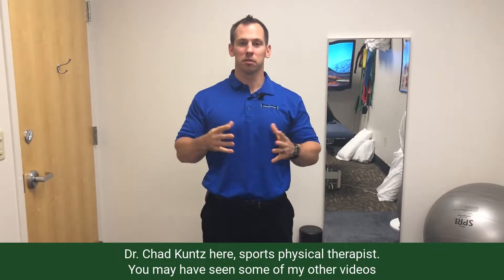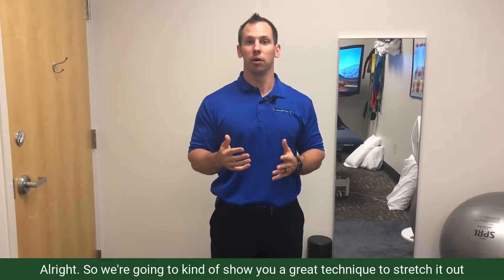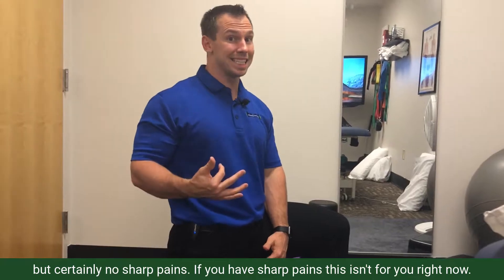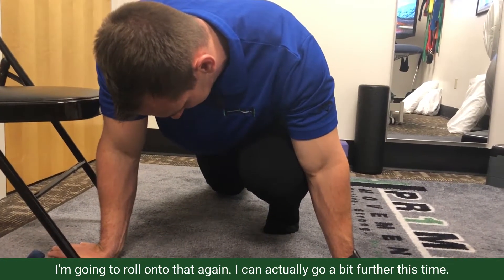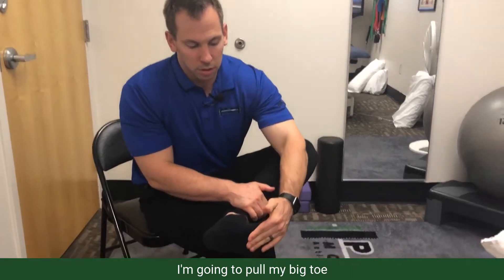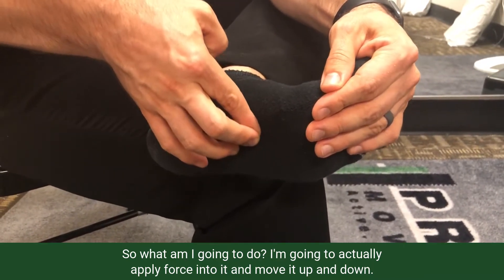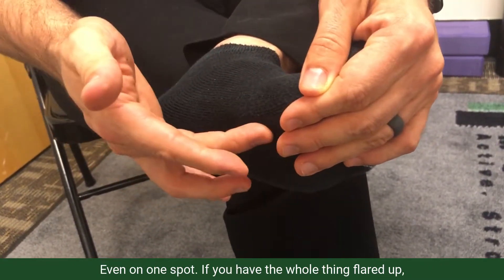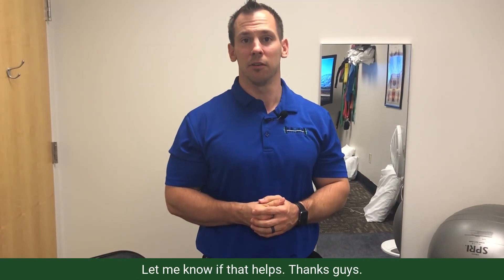Two Simple At Home Exercises To Treat Plantar Fasciitis | Pr1me Movement (with captions)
Two Simple At Home Exercises To Treat Plantar Fasciitis  | Pr1me Movement Physical Therapy